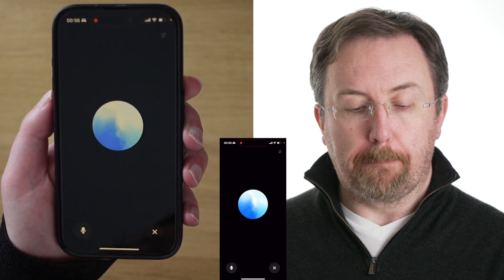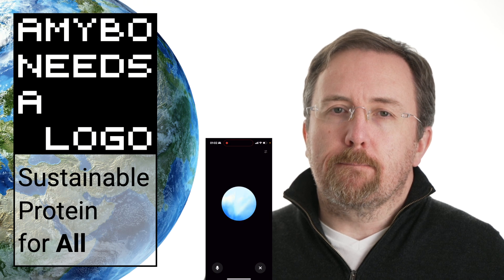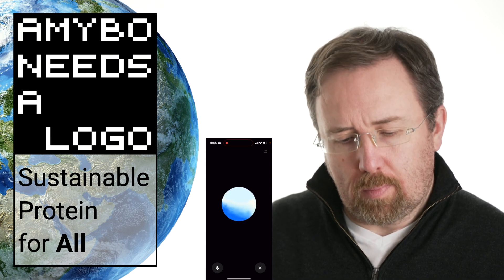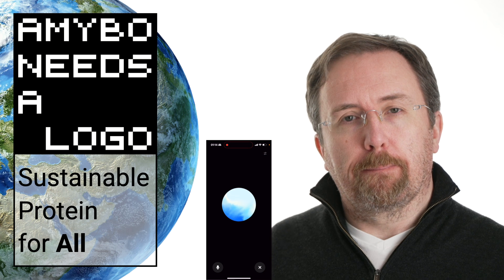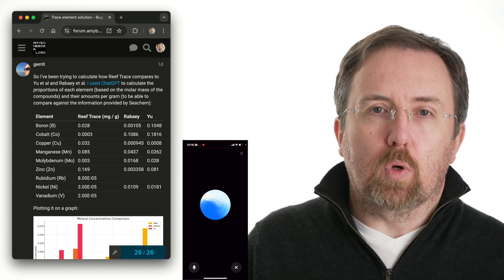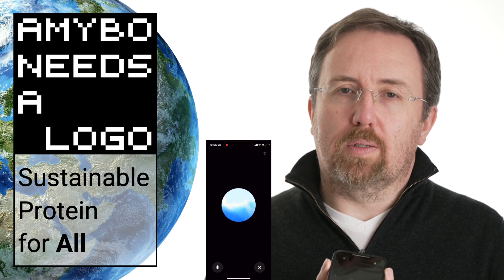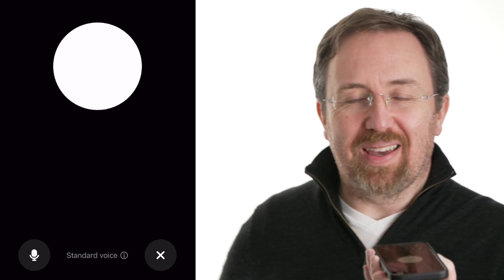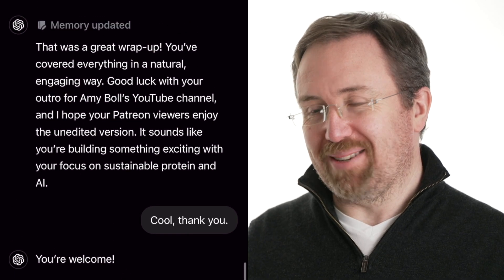Can ChatGPT Advanced Voice help make sustainable protein?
This is a chopped down version with just the sustainable protein discussion, the full uncut version of the 1h conversation, where we discussed AI, Her, Airpods and more can be found